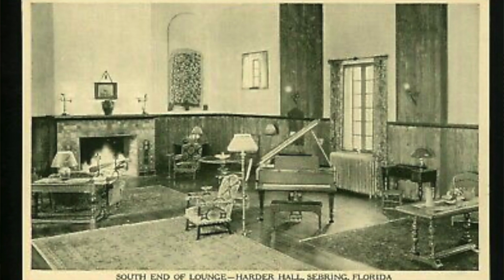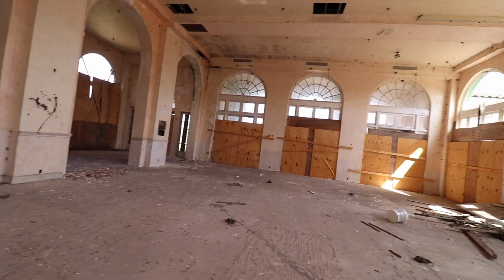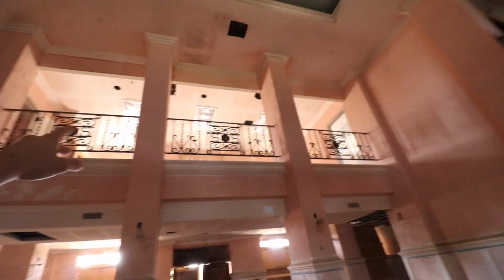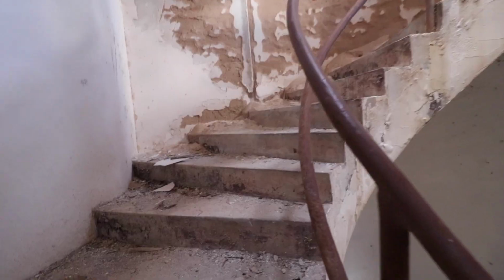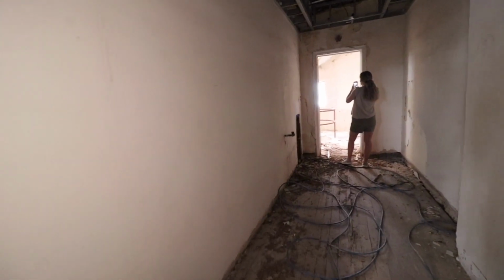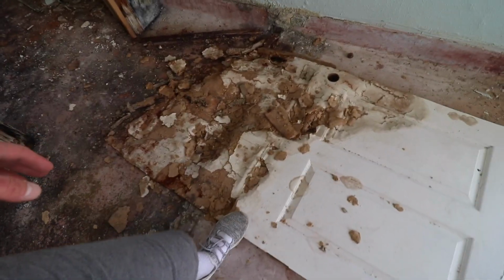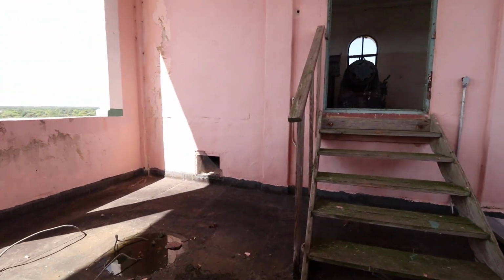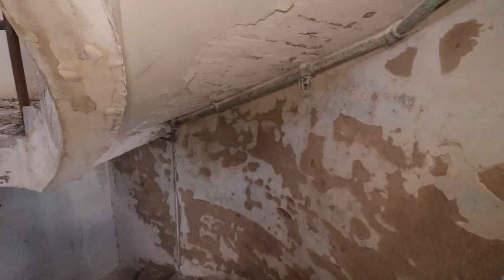Exploring Massive ABANDONED Pink Hotel in Florida!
Join us as we explore what remains of a once thriving hotel located off of a small lake in Florida. Opened in the 1920s Harder hall had a run until the 1980s when it closed for good. Many attempts to reopen have been made, however non have been successful. Today we find out what is left.